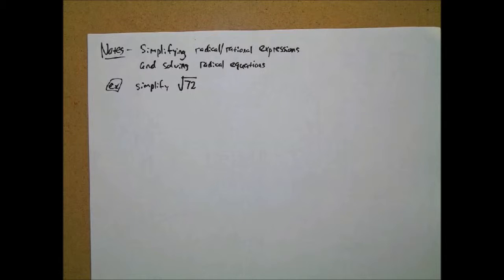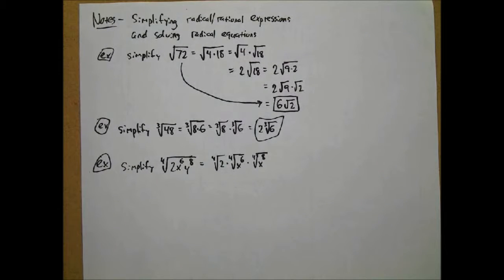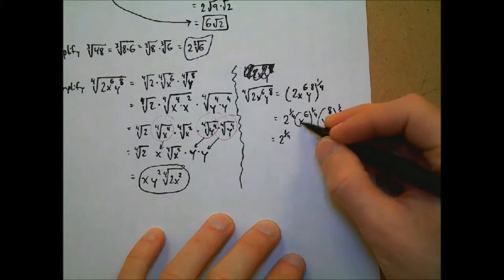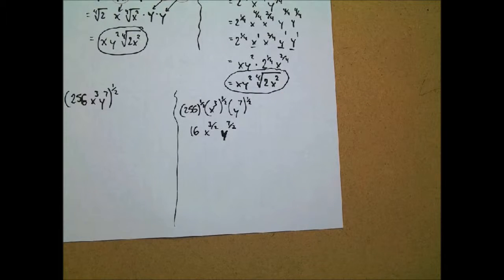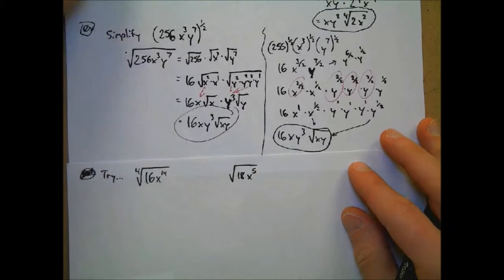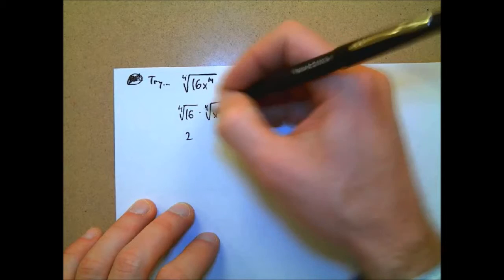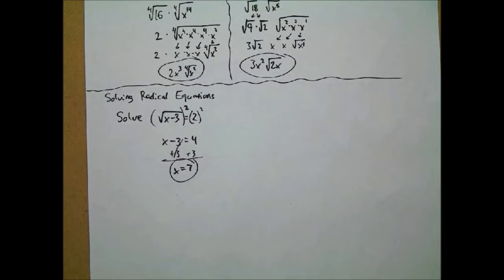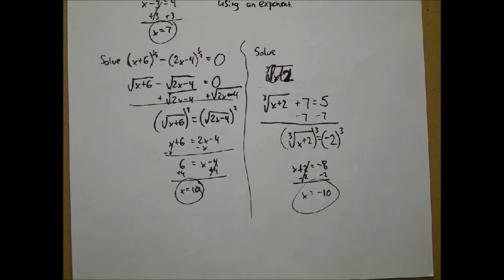4/8/2019 Simplifying Radicals again and Solving Simple Radical Equations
HW: 11-2 p 397 #12, 14
         11-3 p407 #1,2,9,10,14